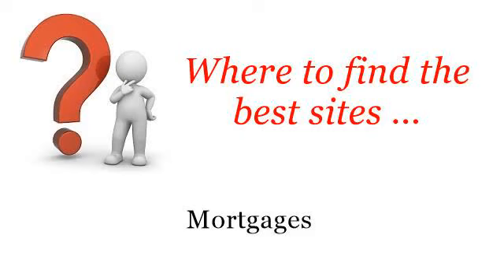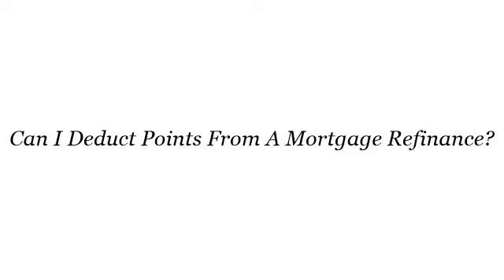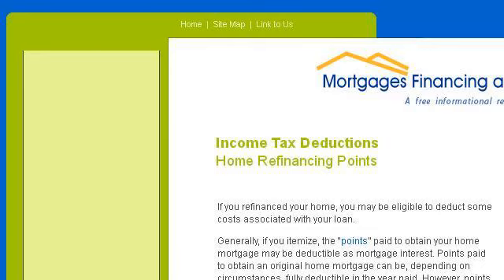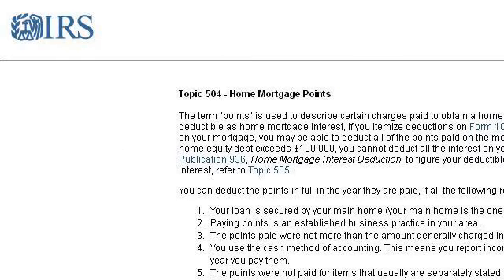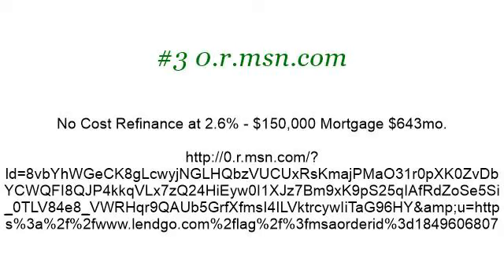Can I Deduct Points From A Mortgage Refinance...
Thanks for Watching Like and Subscribe Thanks for Watching Like and Subscribe Thanks for Watching Like and Subscribe Thanks for Watching Like and Subscribe TheCarmelValleyLife Mortgage points, the upfront free a buyer can pay to lower their monthly interest rate, are very common, but often misunderstood In this video, David Talbott, a Mortgage Advisor with Samuel Scott Financial Group, shares the basics of how Mortgage Points impact a home loan Find out how to calculate the cost of points and how to know if purchasing mortgage points will add value to your home loanA mortgage point is equal to one percent 1 of the total loan amount For example, if you are purchasing a home that is 400, 000, and you would like to purchase one mortgage point, you would pay 4, 000 For two points, it would cost 8, 000 A person who paid one point upfront on their loan would most likely have a lower interest rate than a buyer with a no point loan Because of the money that can be saved current mortgage rates,home mortgage refinance,home mortgage refinance,refinancing home mortgage,mortgage pre approval,mortgage refi,prequalify for mortgage,home mortgage refinance rates,reverse mortgages calculator,refinancing mortgagerefinancing a mortgage,home refinance,home mortgage refinance,home mortgage refinance,